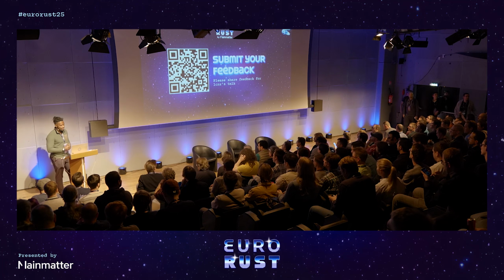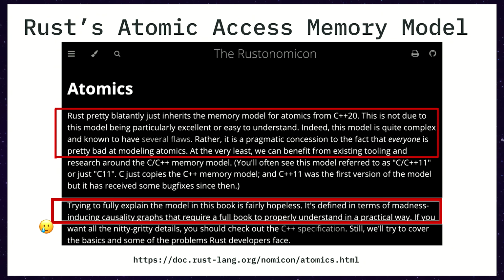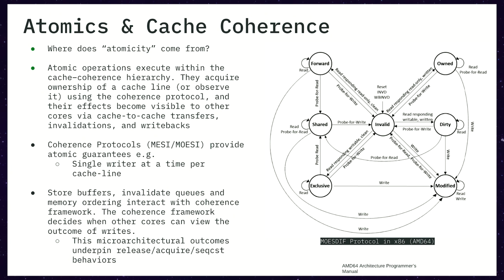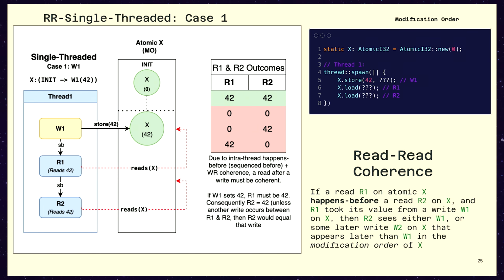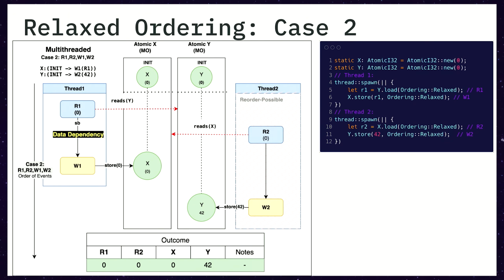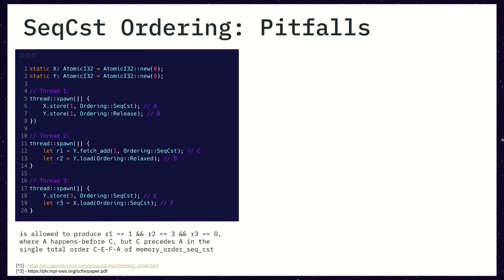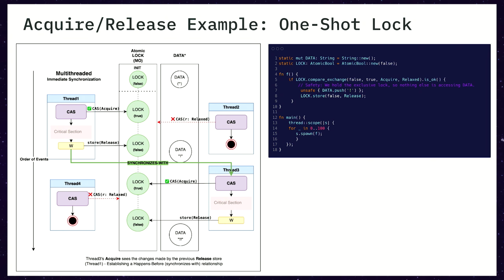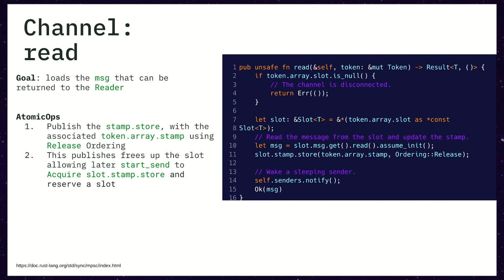Rust’s Atomic Memory Model: The Logic Behind Safe Concurrency - Martin Ombura Jr. | EuroRust 2025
Rust’s Memory Model: The Logic Behind Safe Concurrency - Martin Ombura Jr. at EuroRust 2025

Concurrency is hard, but Rust gives you tools to make it safe, from Mutex and RwLock to atomic types like AtomicUsize and AtomicPtr. Beneath these familiar abstractions lies something more fundamental and often overlooked: memory ordering. This talk explores how memory ordering governs the visibility and sequencing of reads and writes between threads, and why understanding it is essential for writing correct, performant, and portable concurrent code.

We’ll demystify Rust’s Ordering API—Relaxed, Acquire, Release, AcqRel, and SeqCst—and examine how it is employed under the hood in synchronization primitives such as Mutex, Once, and Arc.

Attendees will:
1. Learn how memory ordering works and how it enables these powerful abstractions.
2. Explore real-world usage through examples from popular concurrency crates like parking_lot, once_cell, and crossbeam.
3. For the daring, gain the intuition—and tooling—to begin building their own synchronization primitives, such as custom spinlocks or lock-free structures.

No prior knowledge of memory models is required, though a basic understanding of concurrency and familiarity with Rust will help attendees get the most out of the session.

Speaker
Martin Ombura Jr.
I am a Senior Backend Software Engineer with 8YoE focused mostly on Rust and Go. I obtained my Master’s in Computer Science with a focus on Evolutionary Algorithms. I love delving deep into underlying tech, and finding out how the small pieces interact to give us the services we enjoy. I just got an 8-string guitar so I can dive head-first into Progressive Metal. I don’t see the hype in coffee but have recently discovered the wonder that is Iced Matcha, and will under no circumstances not tolerate any disrespect to. TABS (in the tabs v spaces war).

EuroRust 2026 – Get your ticket for EuroRust 2026 now and join us in Barcelona!